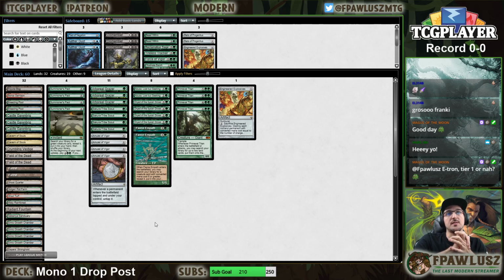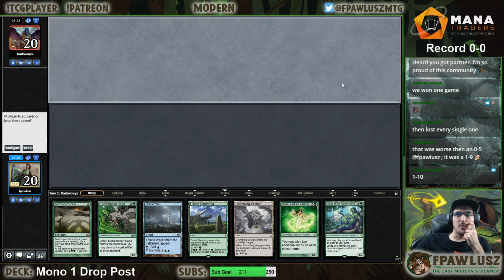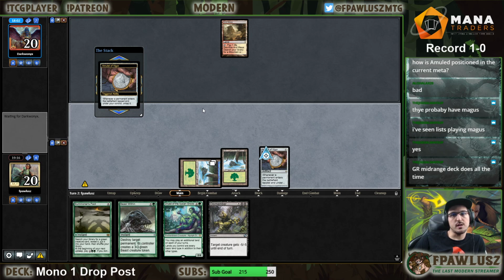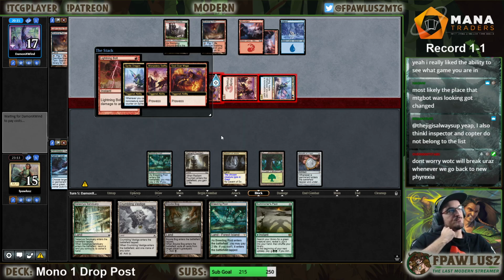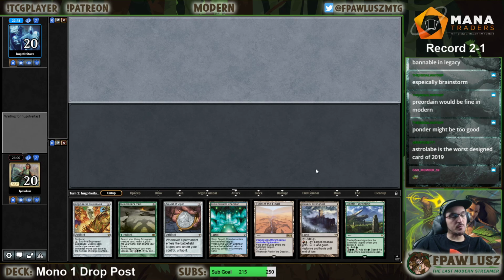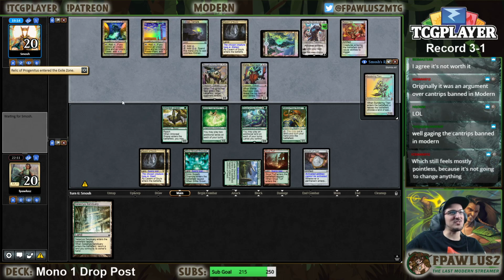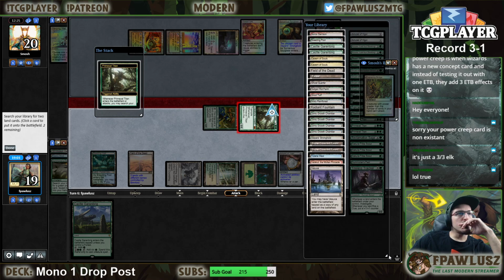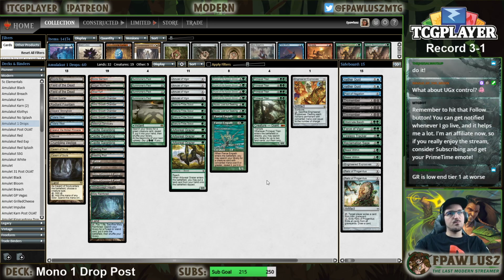Modern - Mono 1 Drop AmuLIT, Part 1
Today's idea came out of the concept I heard Zach Allen talk about, cutting Explores in amuLIT and adding 1 drops instead. I chose to go with Grazer because in the current metagame Lava Dart is pretty prevalent and I'd rather have the flexibility of this card over Skyshroud Ranger. Let's see if the experiment works out!

Match 1 - Eldrazi Tron: 2:48
Match 2 - Naya Stoneforge Midrange: 8:52
Match 3 - UR Prowess: 29:51
Match 4 - UR Gifts Storm: 43:57
Match 5 - Eldrazi Tron: 53:26